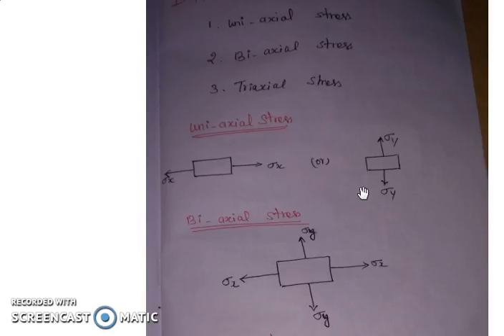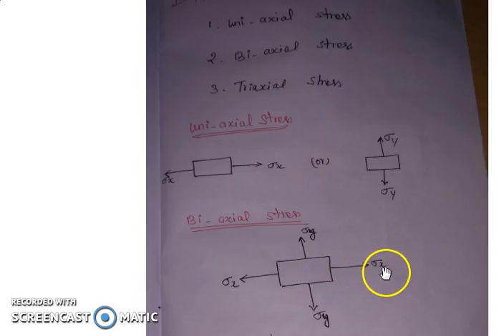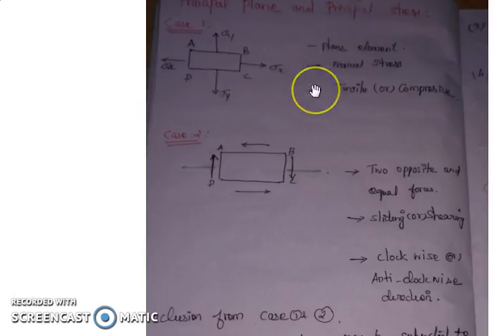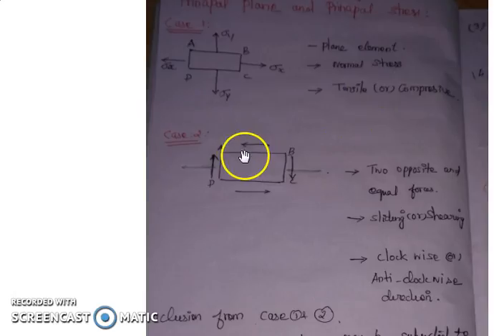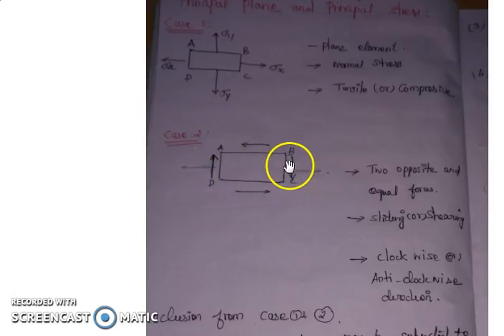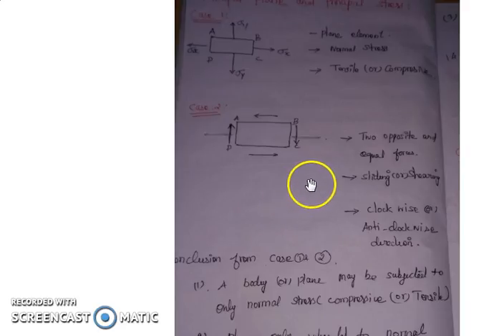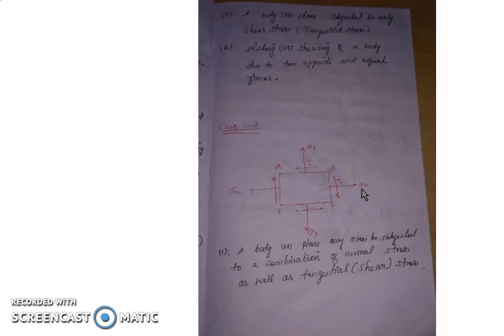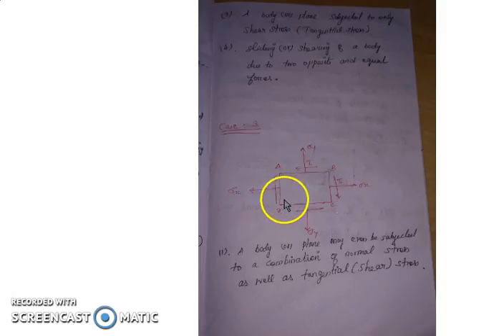5 Principal Stress